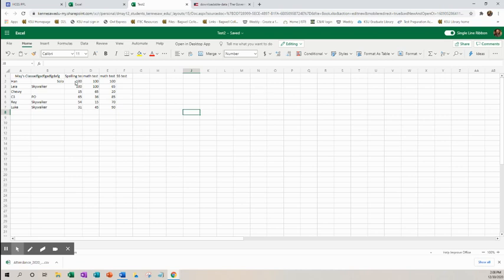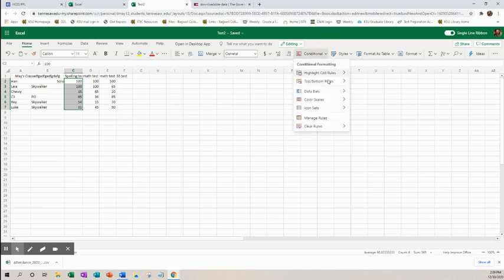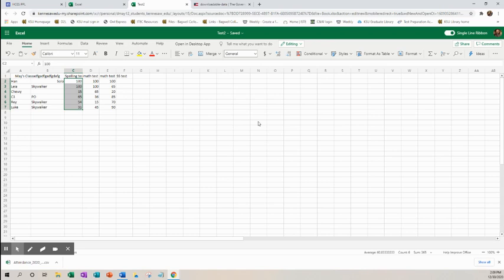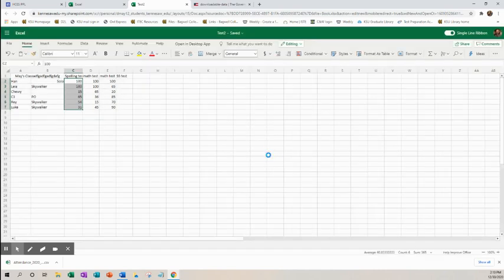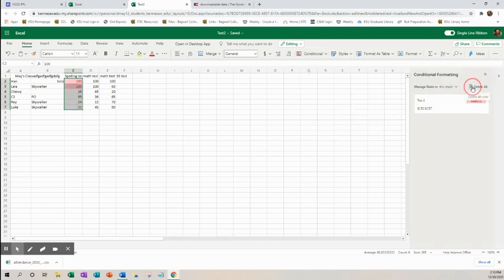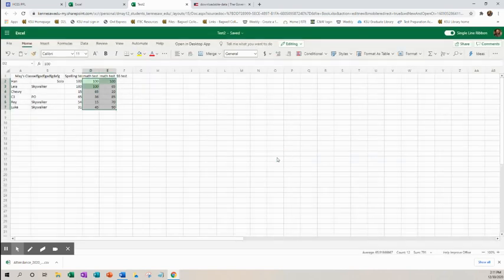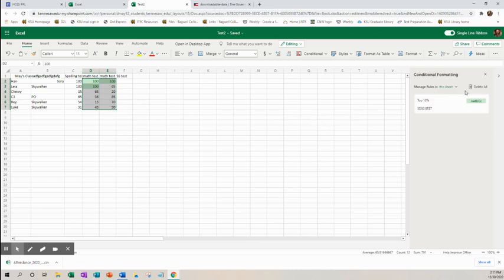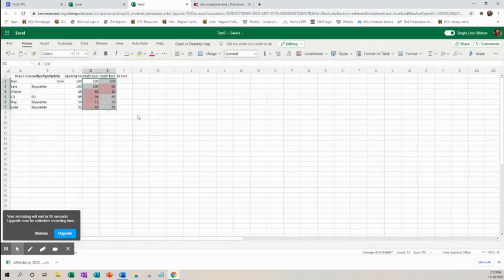Reading Data Using Conditional Formatting